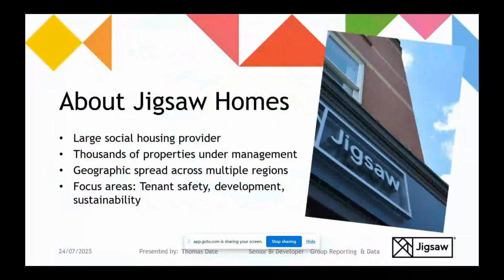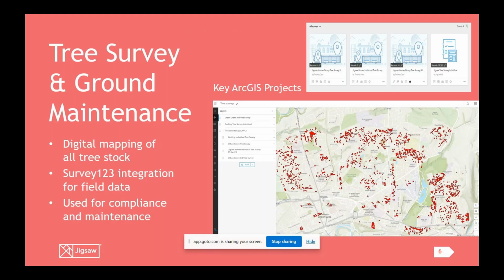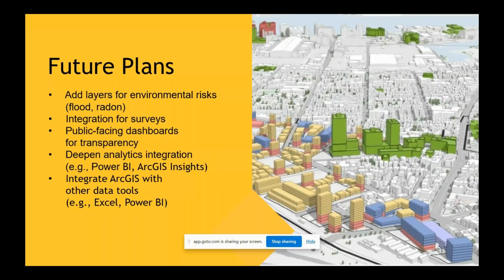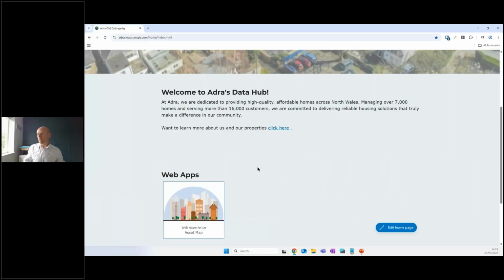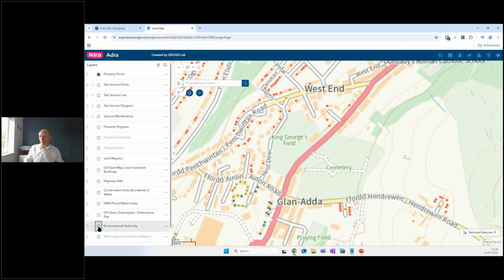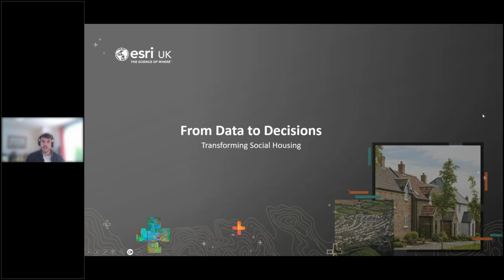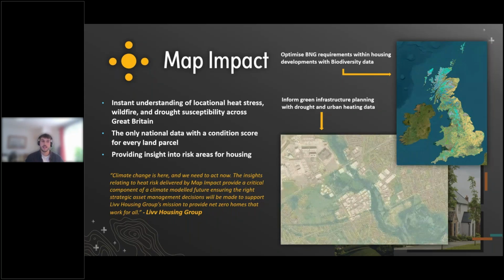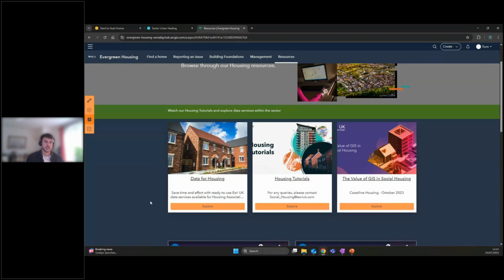From Data to Decisions - Transforming Social Housing with GIS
Watch this webinar where we will demonstrate how Geographic Information Systems (GIS) are transforming the way social housing providers make decisions and deliver services.
From Data to Decisions brings together experts from multiple housing associations to share real-world examples of how geospatial tools are being used to drive smarter, more responsive housing services.
Discover how mapping and spatial analysis are helping organisations better understand their communities and make data-driven decisions that truly make a difference.